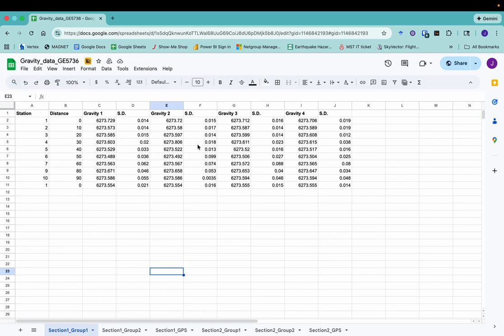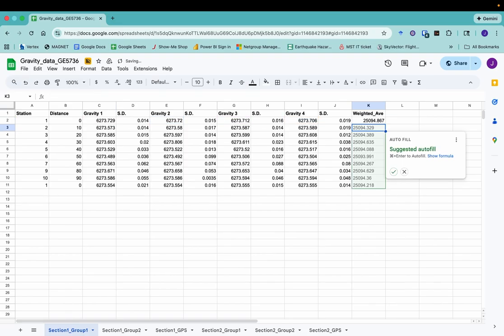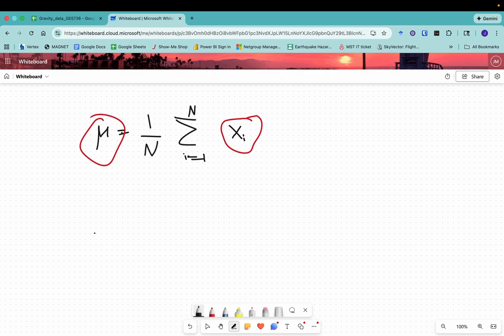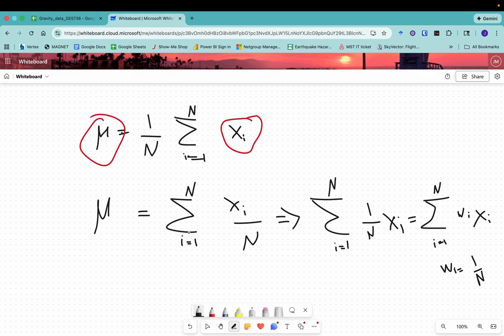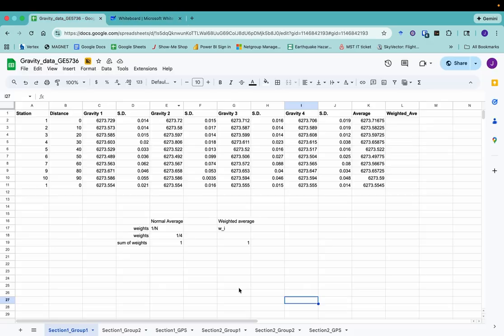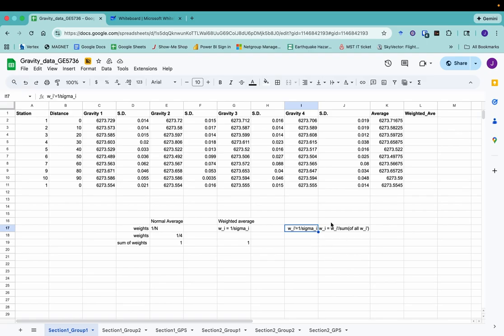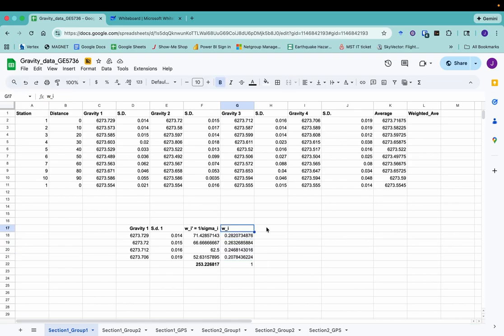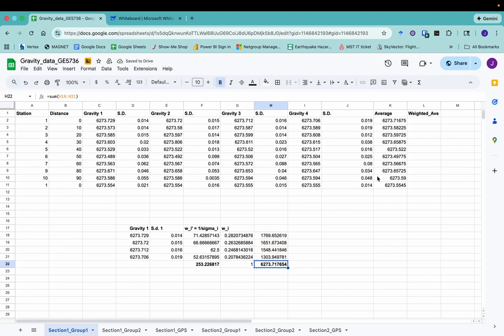Calculating a weighted average using google Sheets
In this video Dr. J walks through calculating a weighted average using some data in Google Sheets.